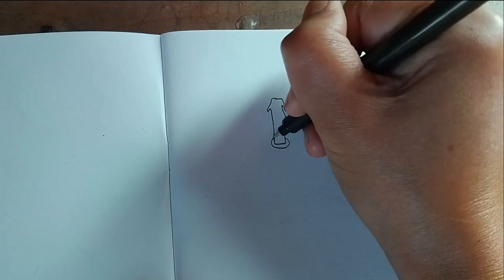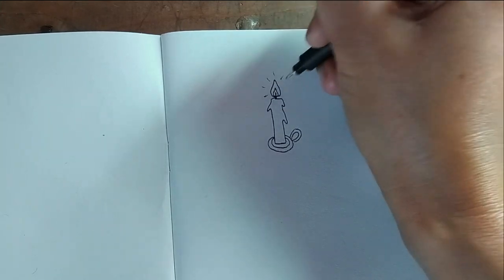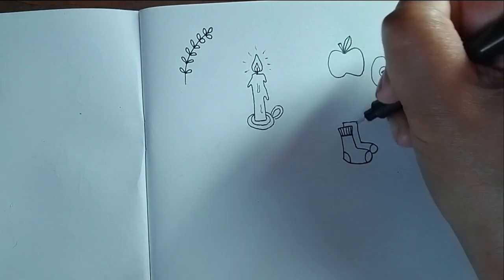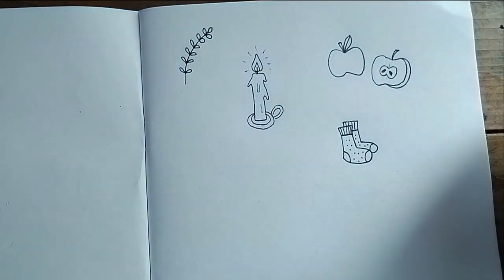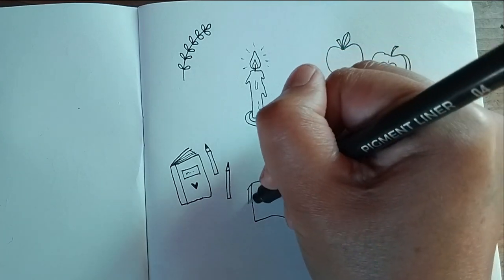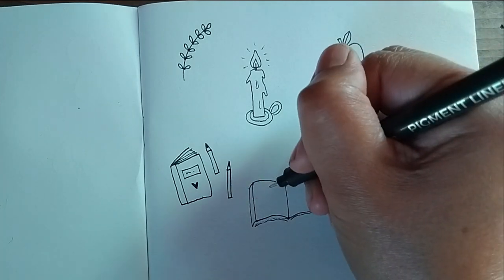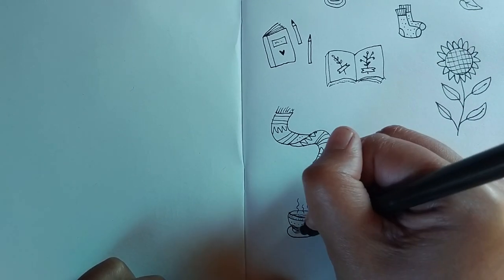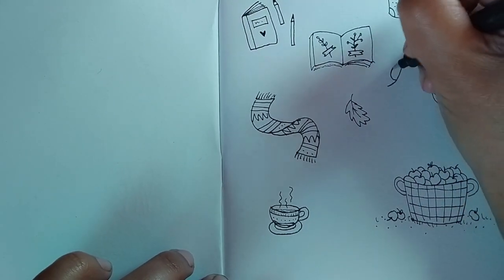Why it can be good to start before you are ready and some easy autumn doodles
Maybe you have an idea of something you would like to do or create, but you feel you are not quite ready yet. Join me for some easy autumn doodles and a chat about why it can be good to start BEFORE you are ready.